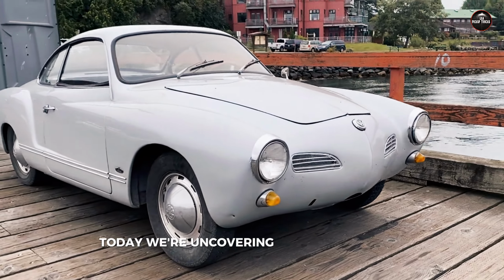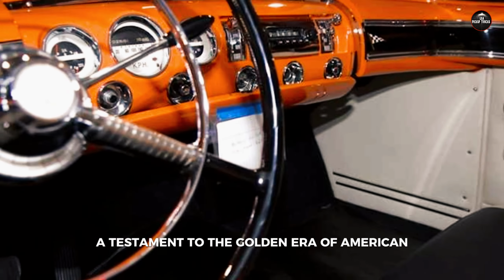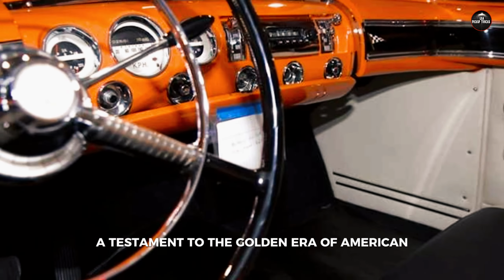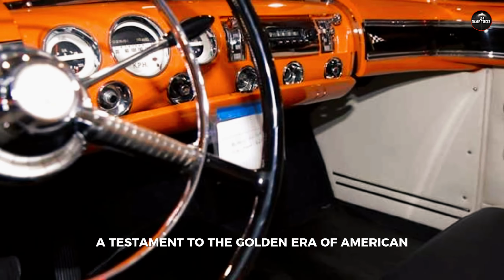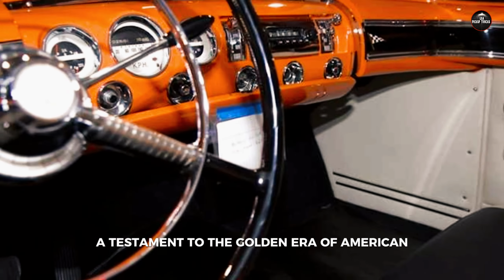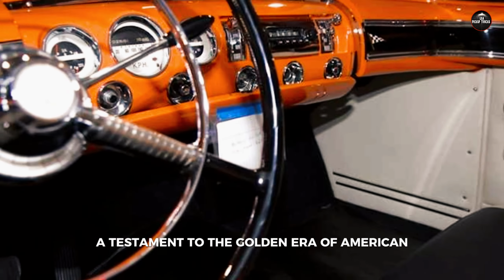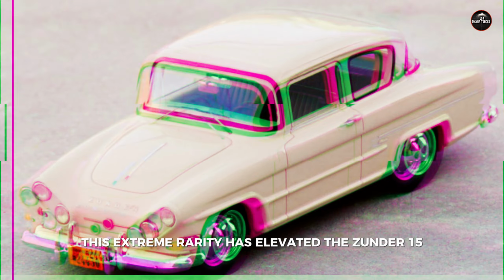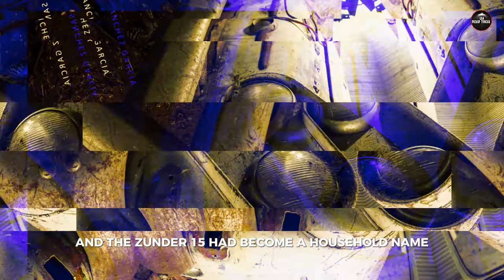5 INSANELY rare American cars! You won't believe they exist!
5 INSANELY rare American cars! You won't believe they exist!

Discover these 5 insanely rare American cars that you won't believe exist! The 1955 Lincoln Indianapolis is a unique and futuristic concept car designed by Carrozzeria Boano, known for its dramatic styling and one-off production. The Pontiac Vivant 77 (1965) is a little-known concept car showcasing Pontiac's vision for the future with innovative features and styling cues, with very limited public exposure. The 1963 Villa Riviera is a highly customized Buick Riviera, crafted by the Italian coachbuilder Villa for a truly unique and luxurious design. The 1939 Delahaye Pacific Type 97, though French in origin, is an extremely rare and bespoke vehicle with ties to American car culture due to its custom bodywork and presence in the American market. The Zunder 1500 from 1960 is an obscure Argentinian-American collaboration, featuring a fiberglass body and a German engine, with only a handful of units ever produced.